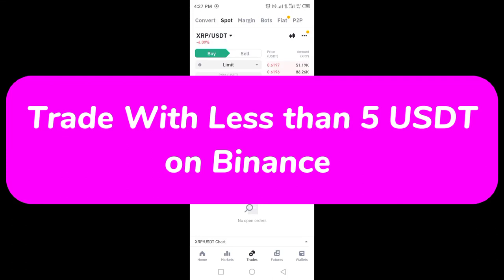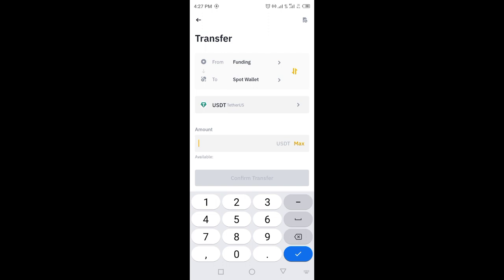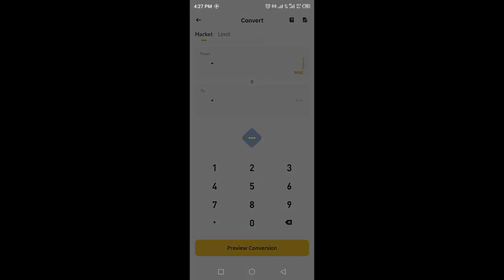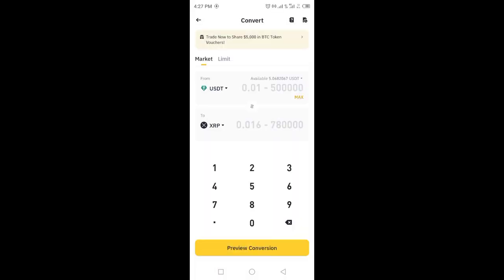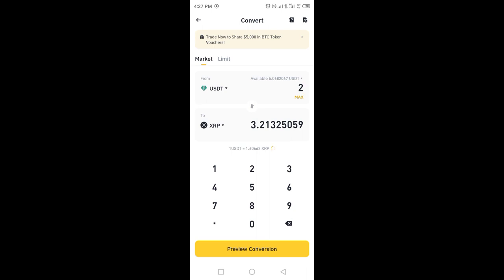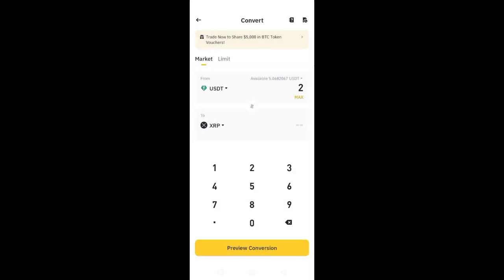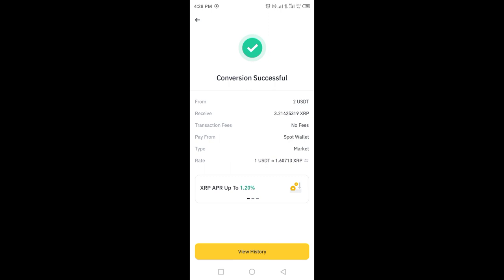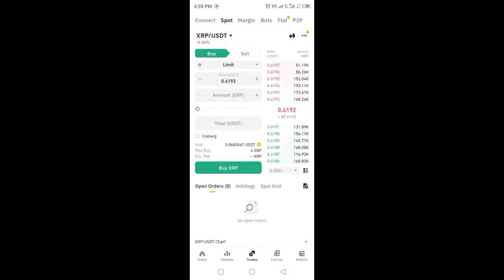Trade with less than 5 USDT on Binance | Convert Trading in Spot wallet Binance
In this video, I delve into the strategies and steps required to trade on Binance with minimal funds, specifically less than $5. Learn how to initiate trades through spot trading, maximizing your investment potential even with limited capital. Don't miss out on this insightful guide!